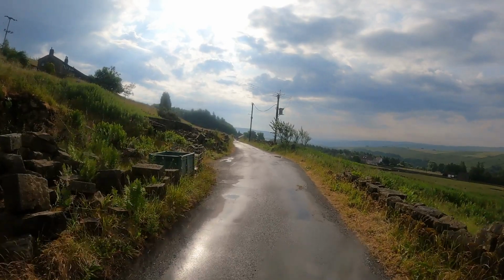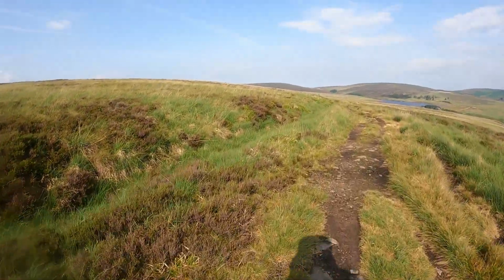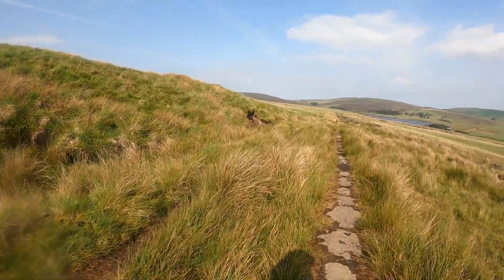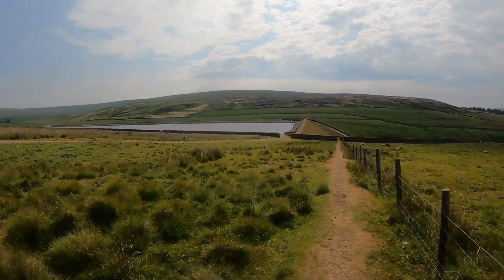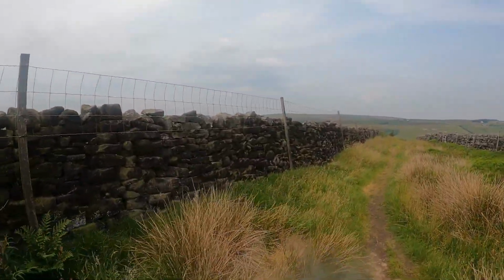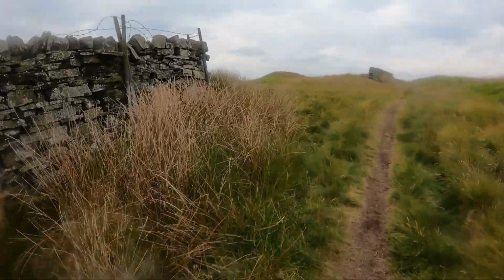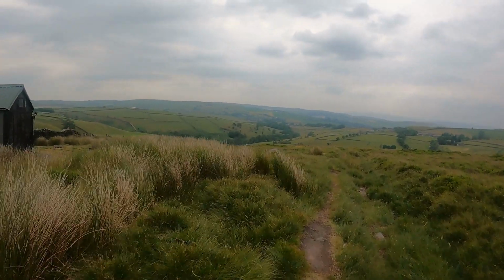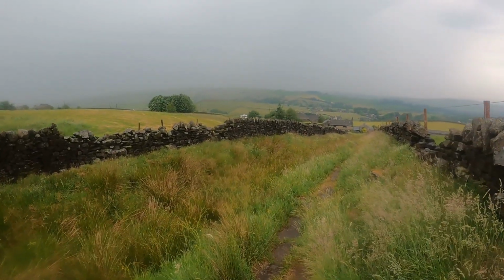Pennine Way Day 4 - Jack Bridge to Ickornshaw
The fourth day of my through hike of the Pennine Way.  The most enjoyable day so far.  Still hard work with a few hard climbs, but super scenery, some help from some fantastic Spine Race Volunteers (thanks again guys!), and a good soaking to finish the day off

This hike is fundraiser for the fantastic service charity Who Dares Cares.

The link for "Just giving" is below, with all donations go directly to the charity!

Who Dares Cares website.  Please check it out and have a look at what they do, not just for veterans, but for members of our blue light services too!